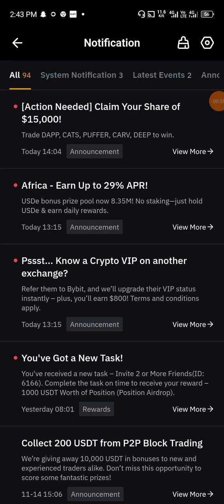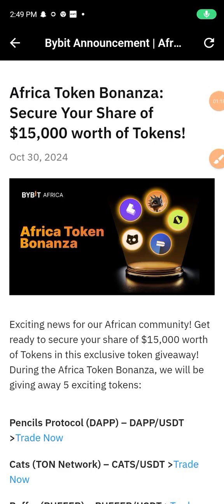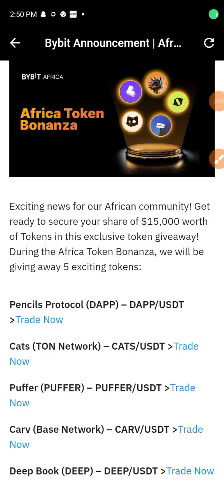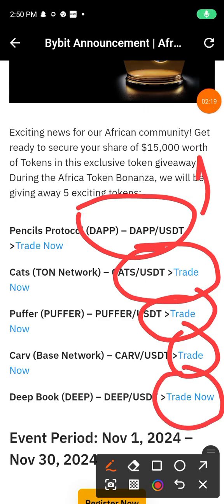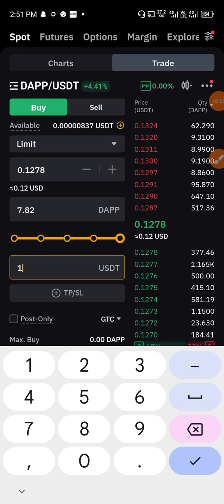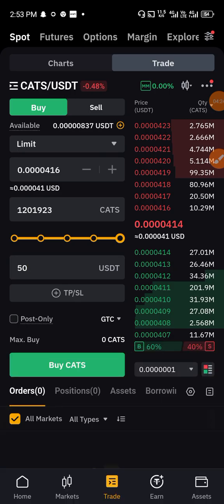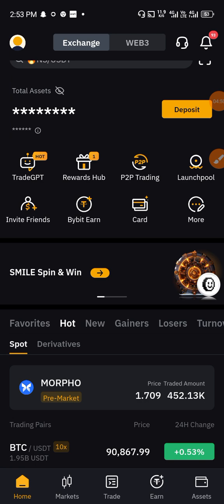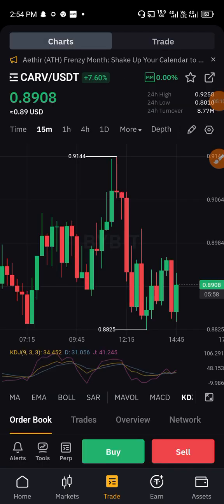How To Earn Free Crypto Coins On Bybit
How to earn free crypto coins on Bybit app by performing a simple task.